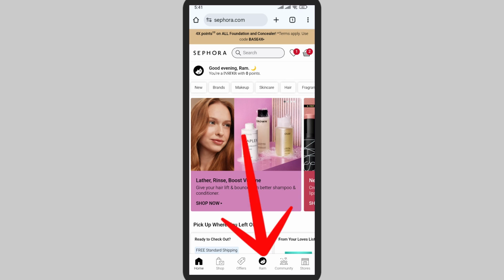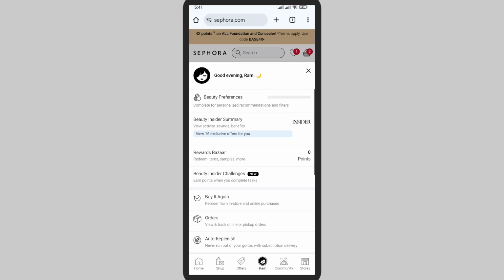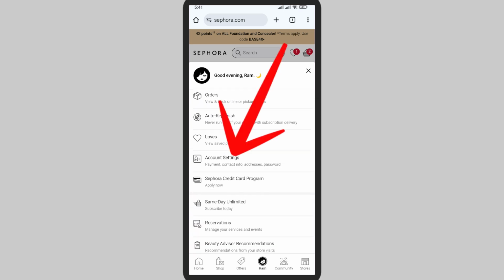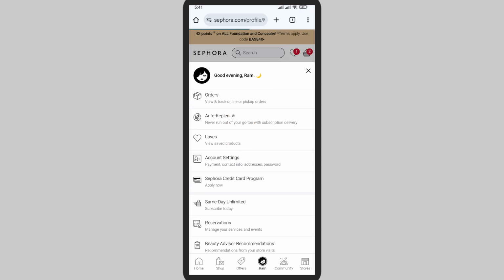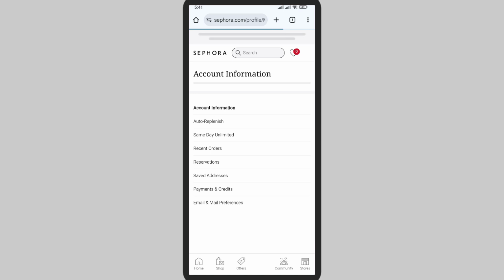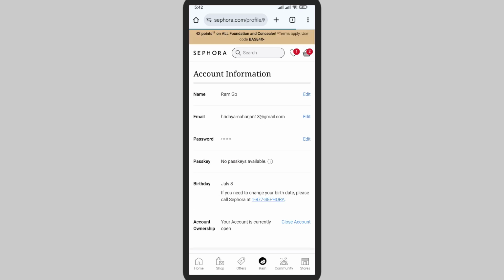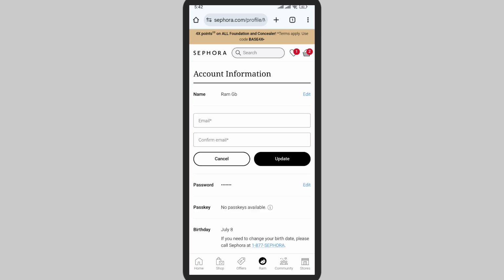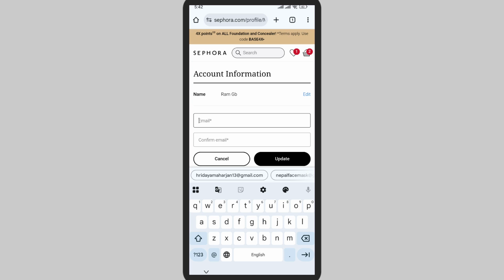How to Change Email Address in Sephora 2025?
Whether you’re switching to a new email or correcting an old one, we guide you through the simple process of updating your account email to ensure you never miss important updates, order confirmations, and exclusive offers. If you’ve been asking how to update email in Sephora account, how to change Sephora login email, or how to edit email address in Sephora profile, this tutorial is made just for you. Keep your Sephora account details accurate and up to date!